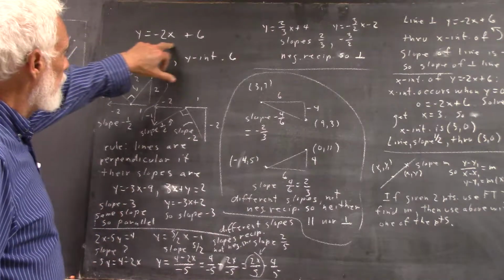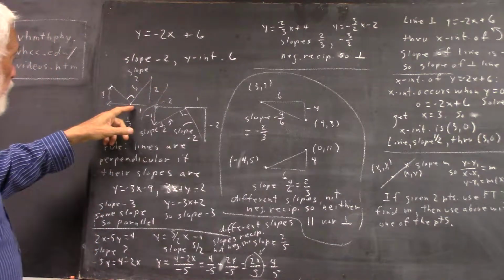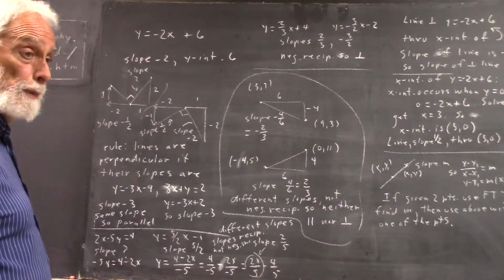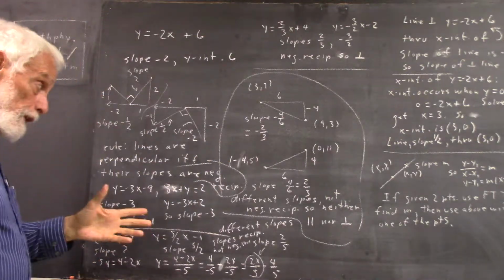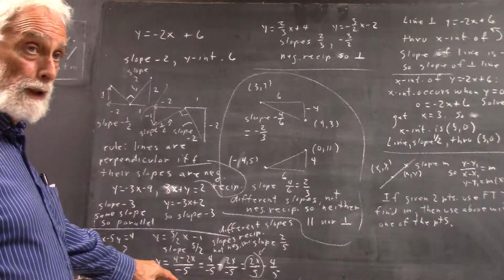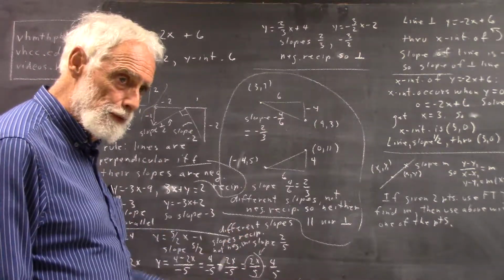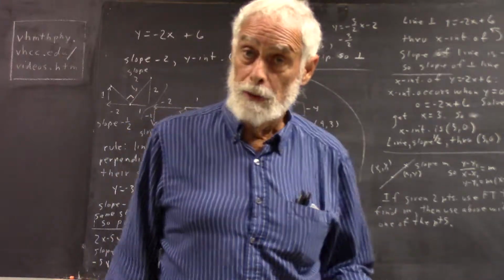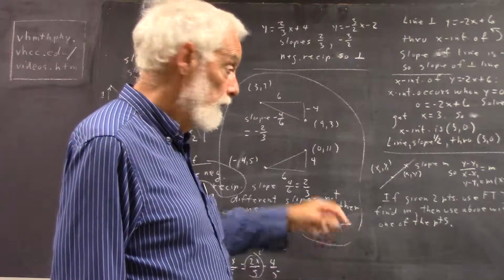dagpc 0679 parallel and perpendicular lines 10